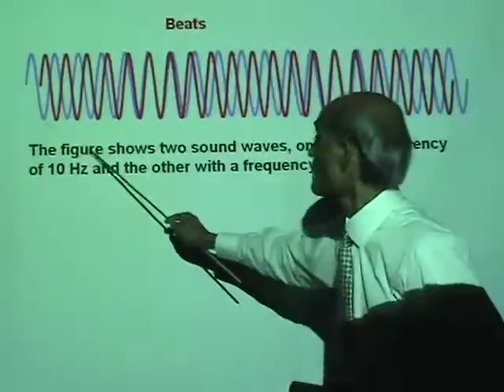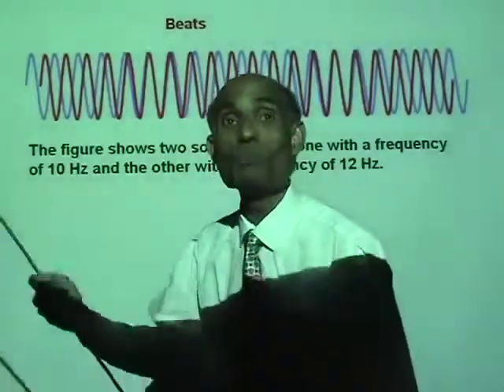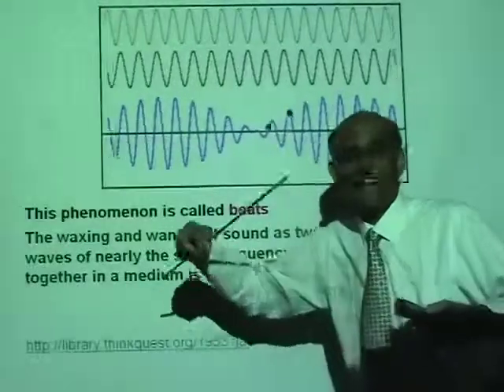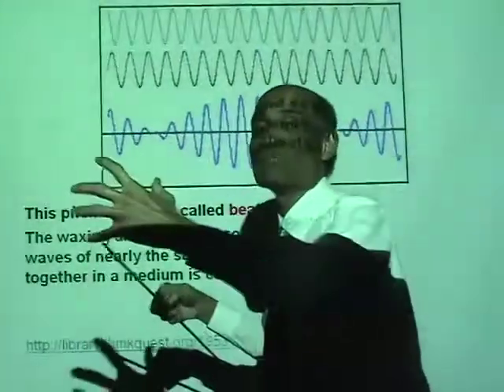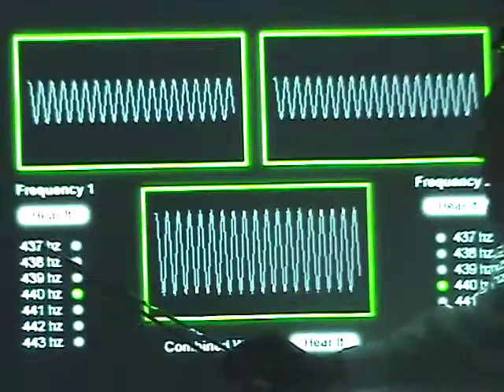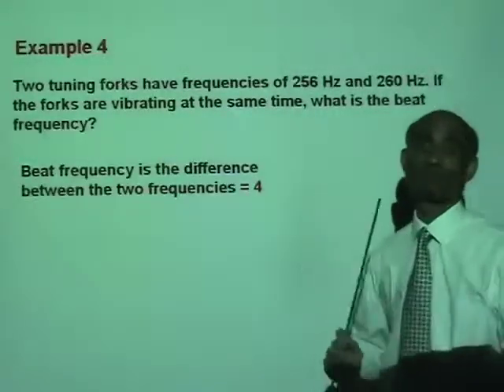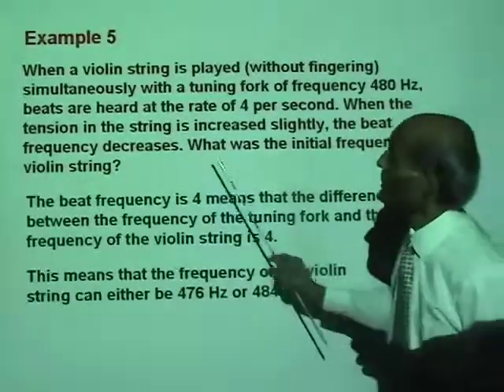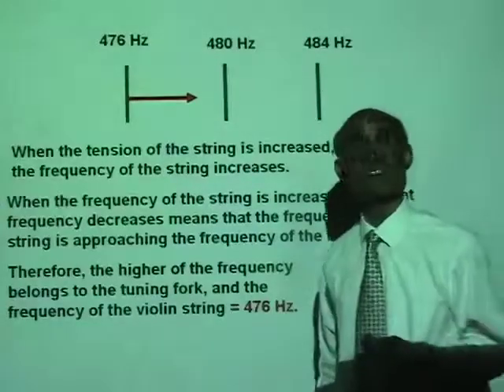PHY2048 Lesson 5 5a Interference of Sound Waves v